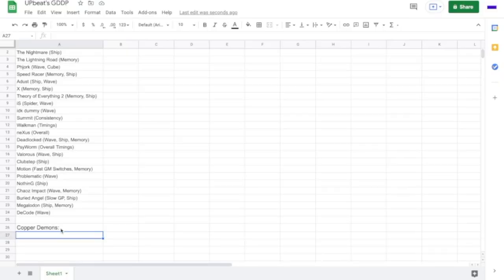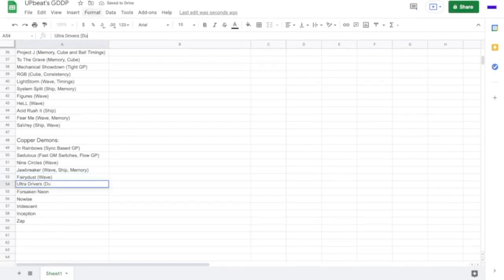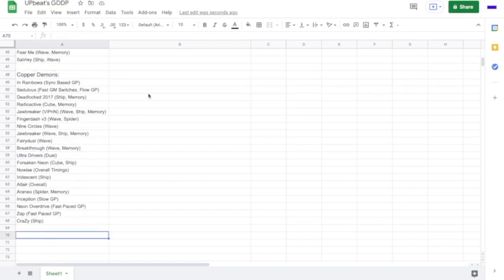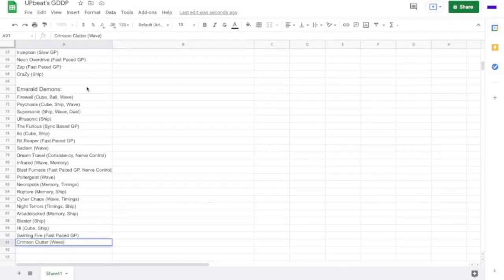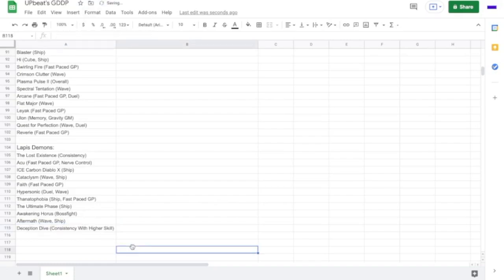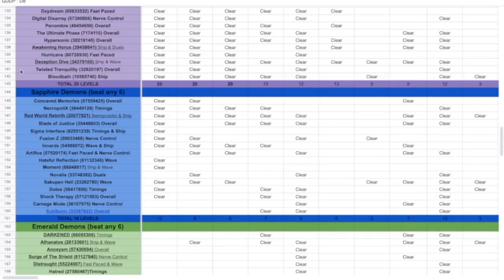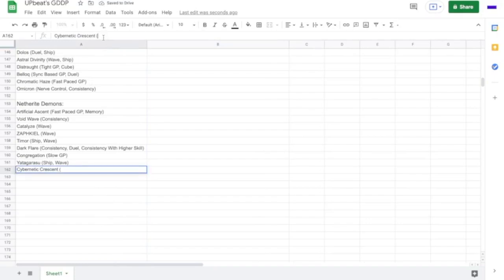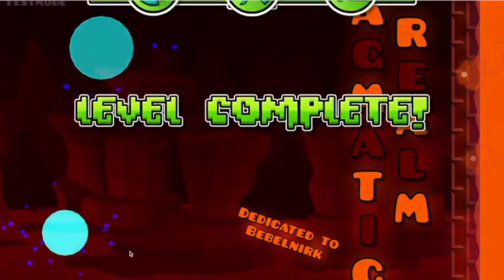I Made My OWN GDDP?!?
In this video I made my own GDDP, which if you don't know what I'm talking about, go check out AeonAir's video on the GDDP